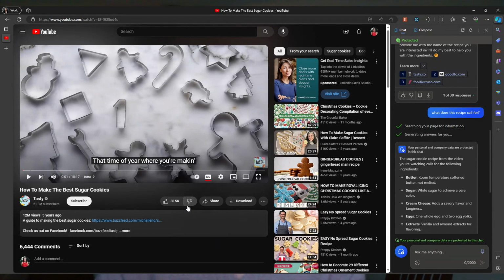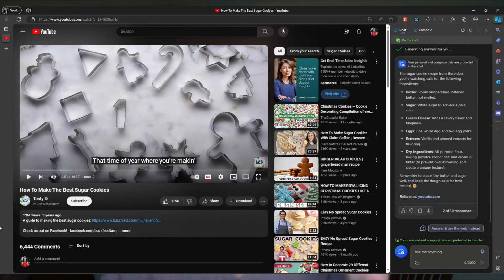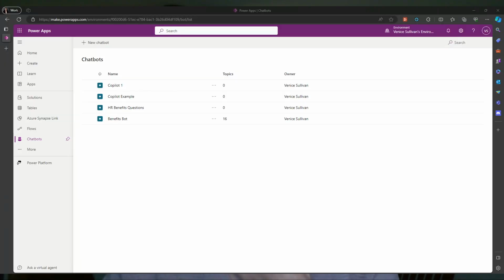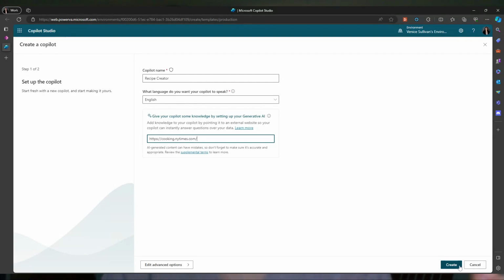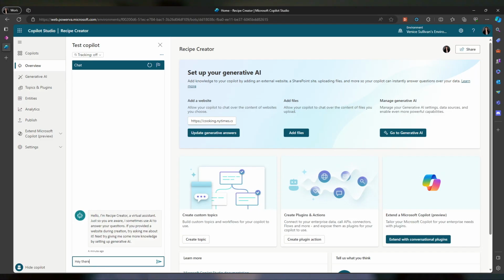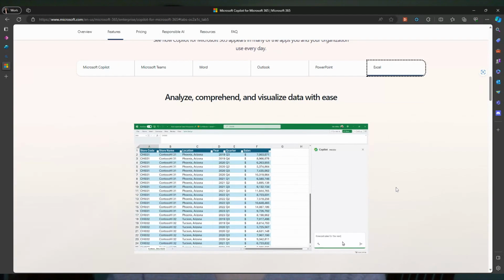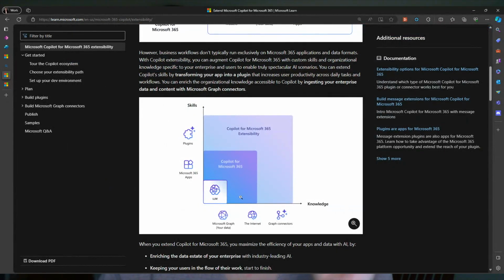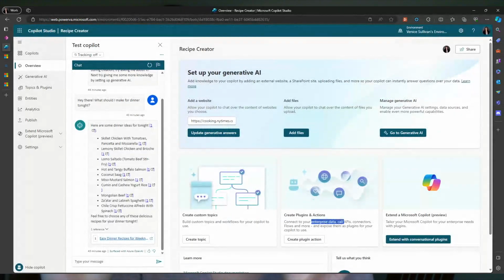Microsoft Copilot Overview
Venice walks through the various Microsoft Copilot instances and provides use cases for each in this informative and timely tutorial.